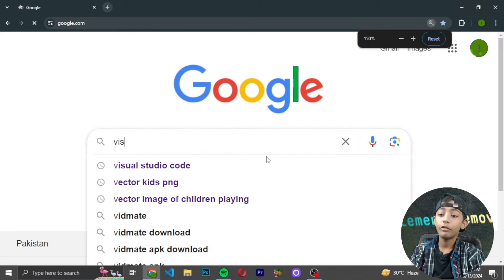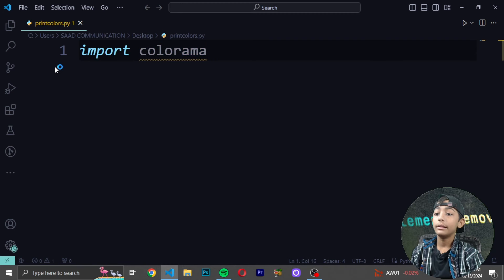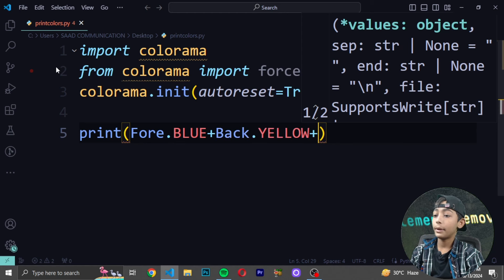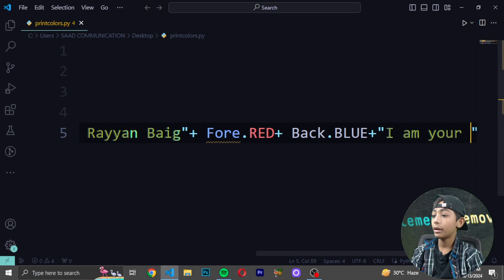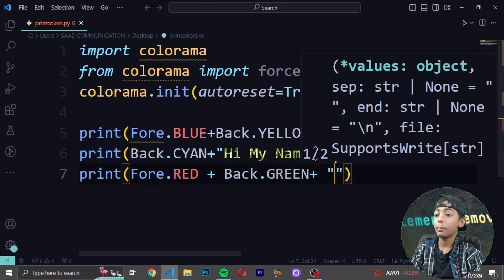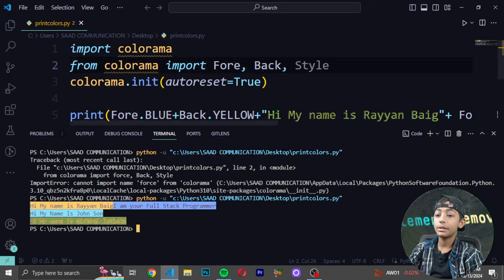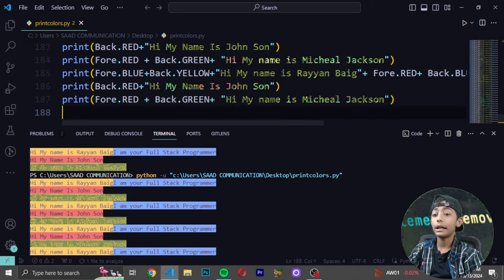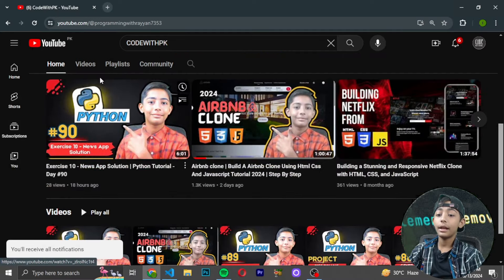Build A Print Colored Text Game Using Python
This video is about Build A Print Colored Text Game Using Python

Suggested Courses:
❤️ Complete Clones